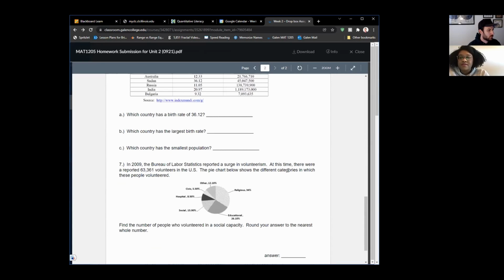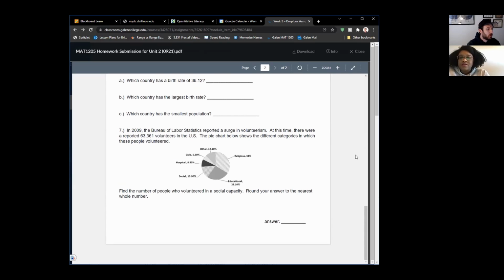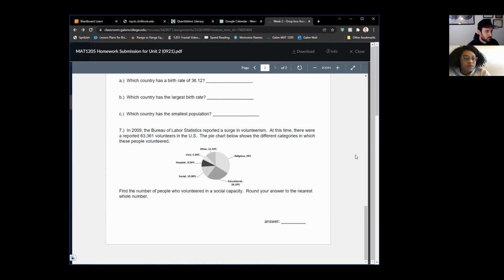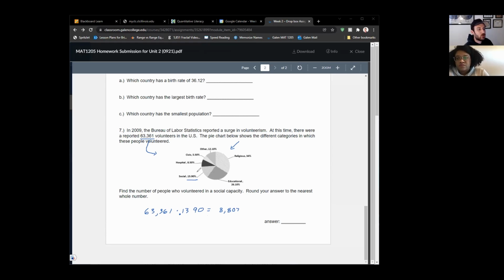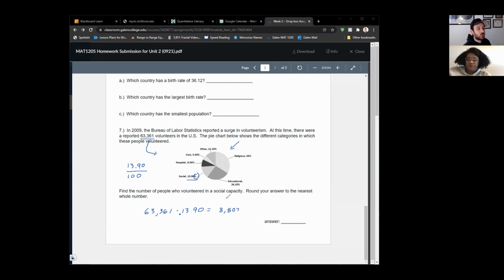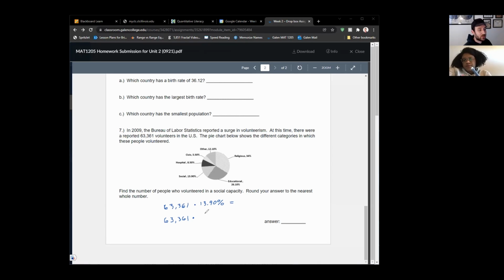Percentages and Pie Charts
How do you solve problems using percentages and pie charts? Watch a student learn for the first time!